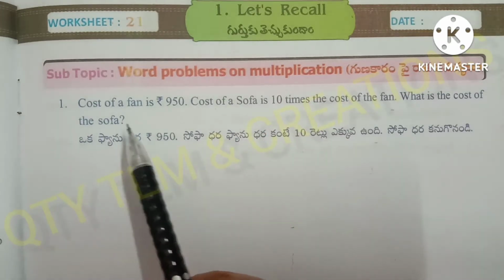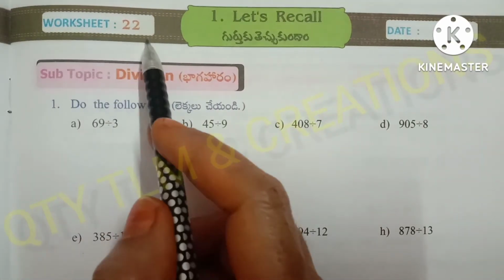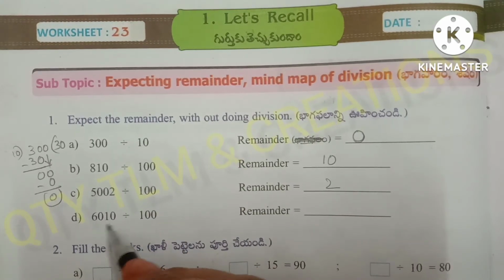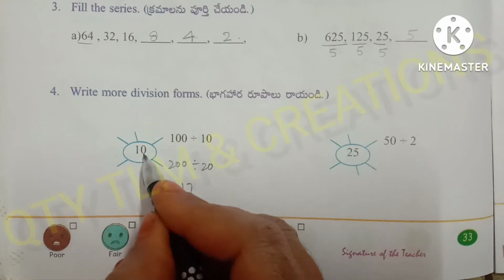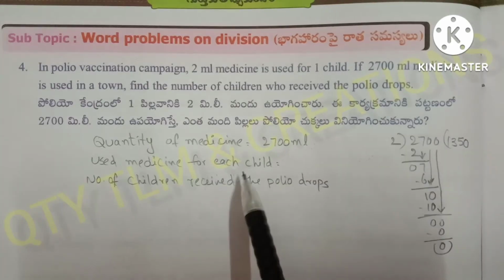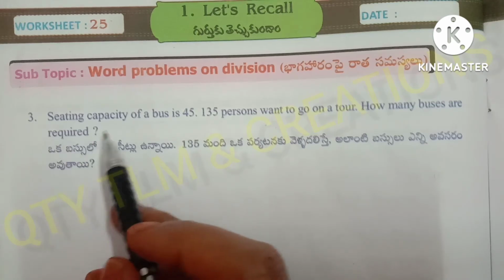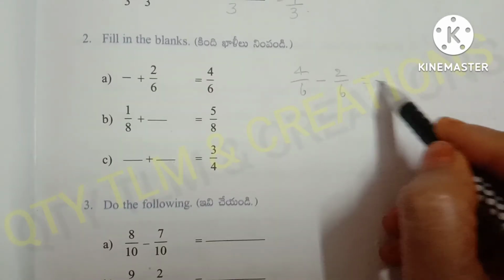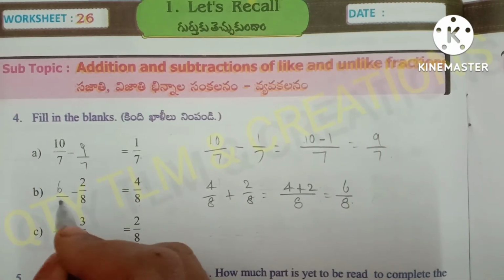5th Class Maths Magic // గణితం తో గమ్మత్తు LET'S RE CALL // Sem-1 work book work sheets 21 to 26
5th Class Maths Magic // గణితం తో గమ్మత్తు chapter LET'S RE CALL // Sem-1 work book work sheets 21 to 26

work sheets